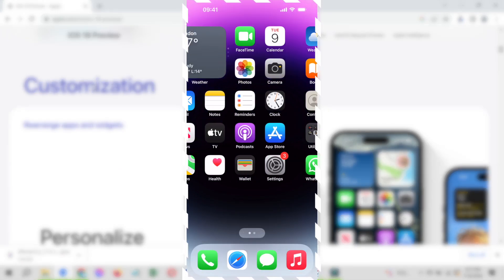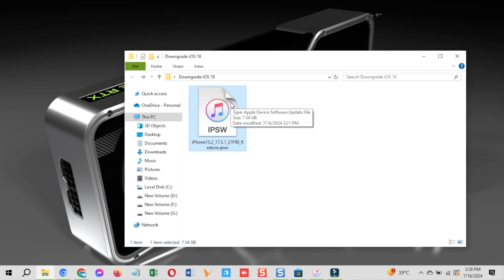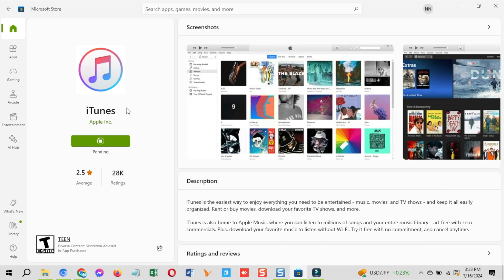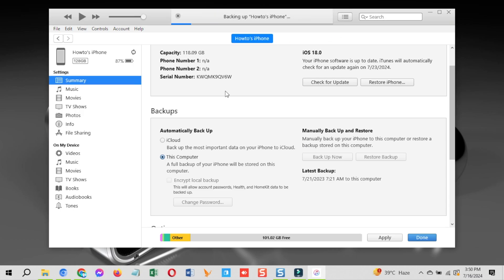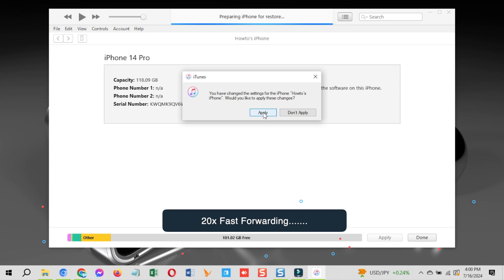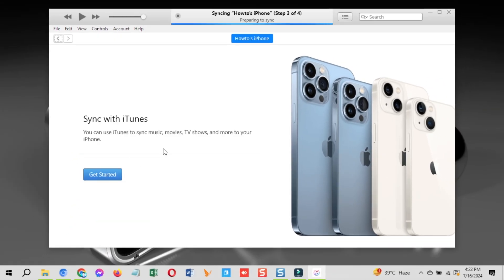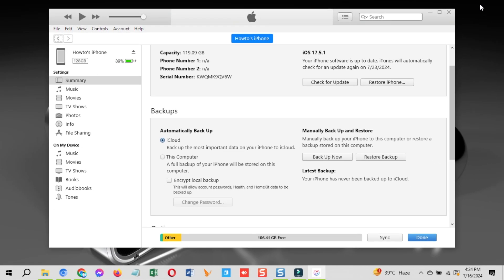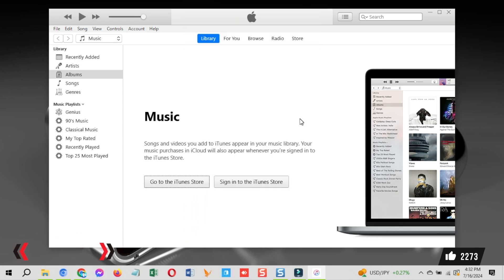How to Downgrade iOS 18 to 17 using iTunes on Windows PC (FREE)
Fast and Quickly to Downgrade iOS 18 to 17 with just 1 Click with Tenorshare ReiBoot [NO Data Loss]

How to Downgrade iOS 18 to 17 using iTunes on Windows PC Without Losing Any Data | Remove iOS 18 Public Beta and Go Back to iOS 17.5.1

It's that time of year again, and the buzz is all about iOS 18. As conversations revolve around its launch, installation, features, and issues, many are curious about how to downgrade iOS 18 beta to 17 without computer or how to downgrade iOS 18 to 17 free.

How to Downgrade iOS 18 beta to iOS 17 without losing data using iTunes on Windows
Step 1. Download the Signed IPSW File

First, you need to download the signed IPSW file that is available on your device. For that, go to this ipsw.me website, and select the device type you want to downgrade, e.g. iPhone or iPad.

ipsw file for iphone ipad

After that, select the model number of your device; once you click on your device, I’ll show you all the signed as well as unsigned versions available for your device.

Click on the green signed version, then click on the blue button to download the IPSW file on your PC; you need this file to downgrade iOS 18 beta to iOS 17.

Step 2. Install iTunes from the Microsoft store

Install iTunes’ latest version on your device; you can get that through the Microsoft store.

It’s a necessary step to take before you remove iOS 18 beta from your device. If you don’t do it, It’ll show you an error.

To turn off Find My iPhone, Go to Settings – Tap on your name – tap on Find My – tap on the toggle to turn it off, and put in your Apple Id password when it asks. After that, it’ll be turned off; you’re ready to downgrade the iOS 18 beta to iOS 17.5.1 on Windows.

0:00 Intro
1:38 Gather Prerequisites
1:57 Download IPSW File
2:43 Install iTunes from Microsoft
3:47 Turn Off Find My iPhone
4:24 Completely Backup Data using iTunes Windows PC
5:54 Downgrade iOS 18 to 17 using iTunes Windows PC
7:40 Restore iOS 18 Data Backup to iOS 17.5.1 using iTunes Windows
9:00 Change iOS 18 Backup info.plist File iOS version
11:03 Outro